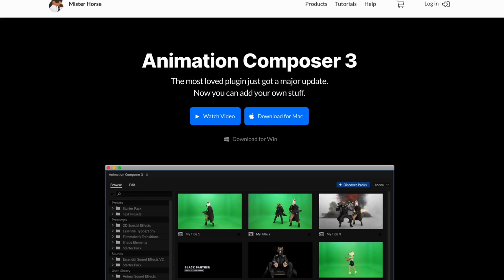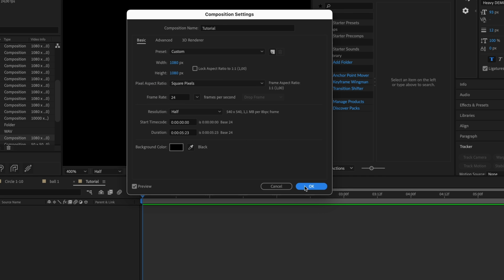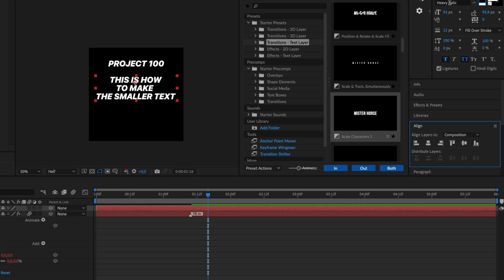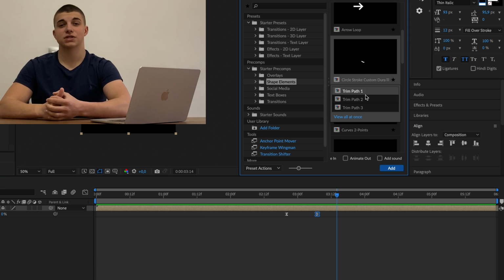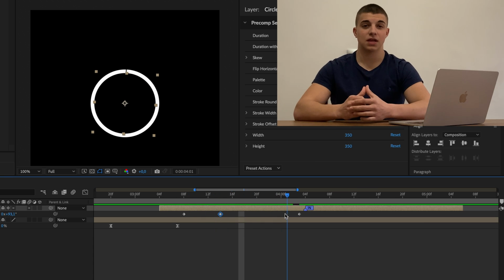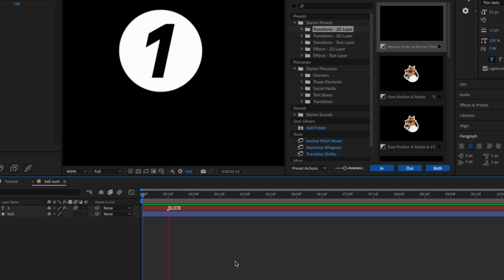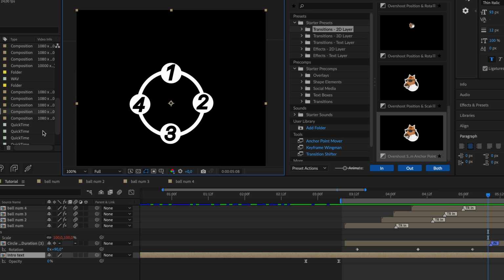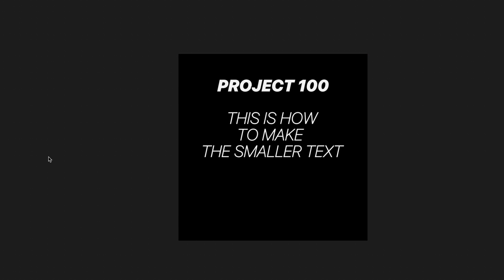Go viral with this Simple Motion Graphic | Dan Koe Style Editing/Naval Editing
In this video, I talk about how to make Simple Motion Graphic in Dan Koe Style.

This style gets tens of millions of views and they are made from Simple Shapes.